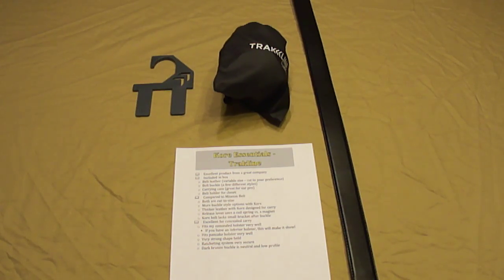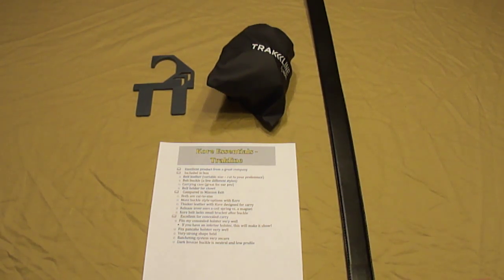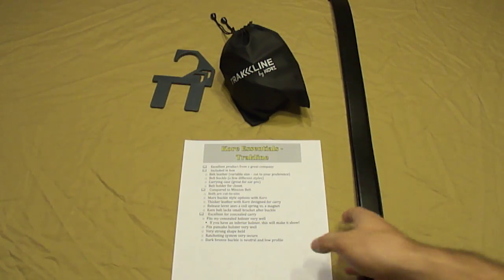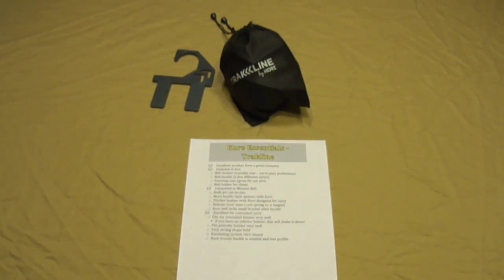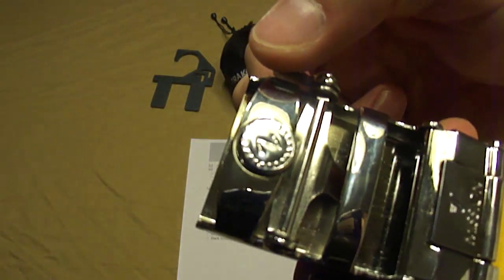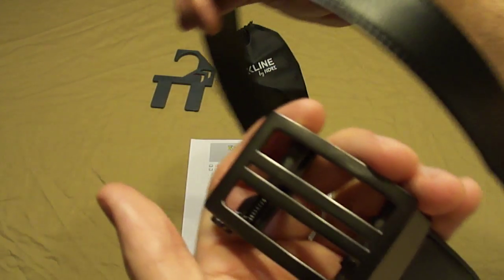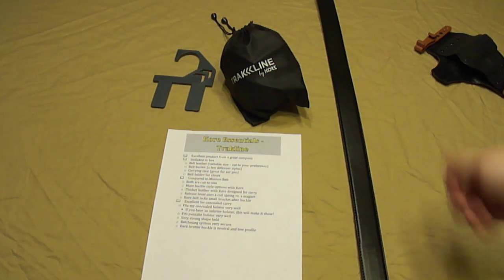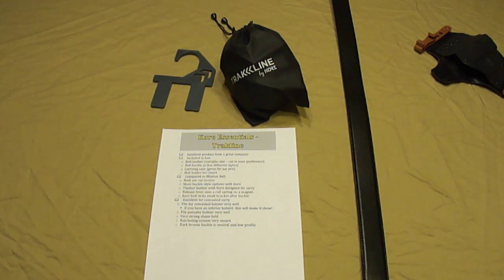Kore Essentials Trakline - THE Concealed Carry Belt!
Easily the best leather belt with concealed carry in mind.